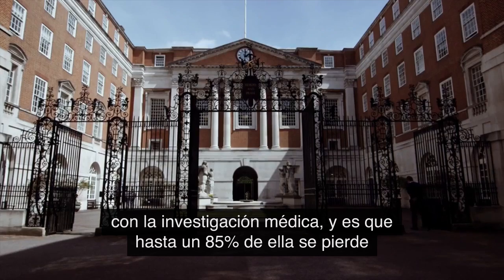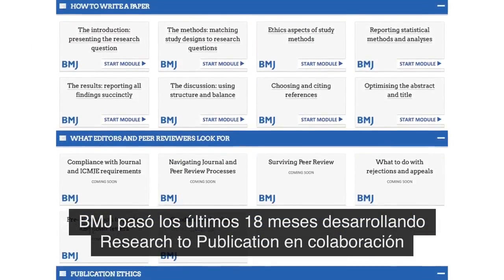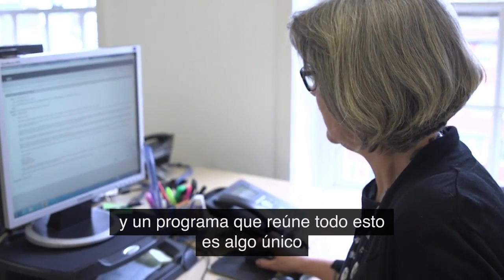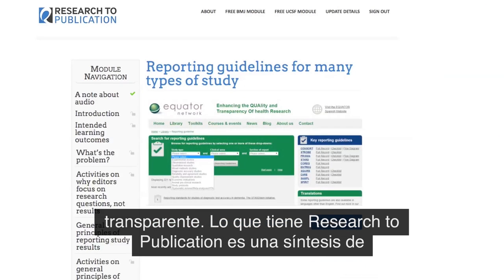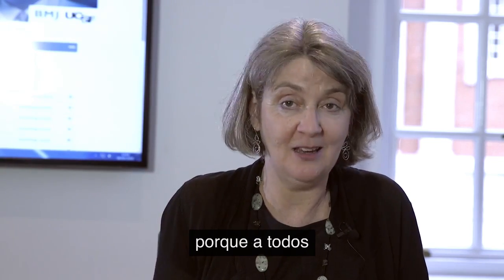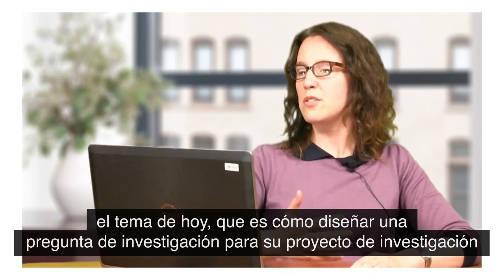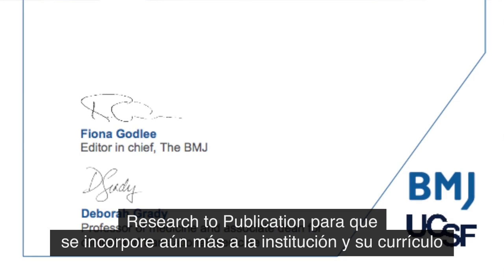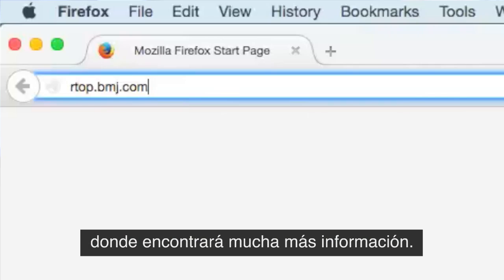¿Desea publicar sus artículos de investigación en importantes revistas científicas?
Desarrolle sus capacidades de investigación con Research to Publication, la herramienta que le ayudará a publicar sus articulos de investigacion.